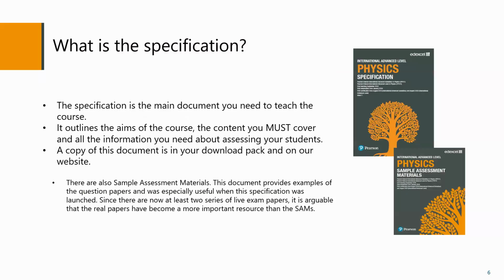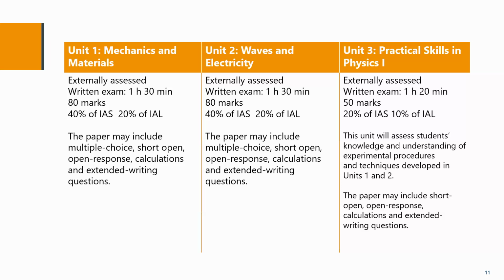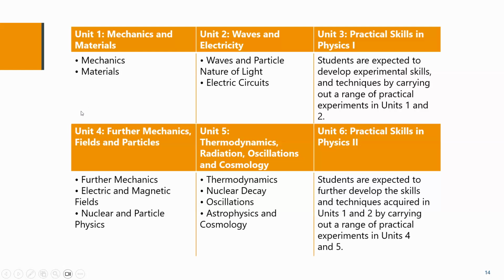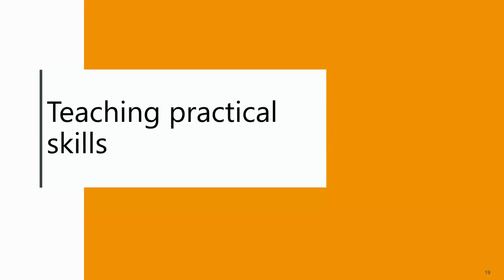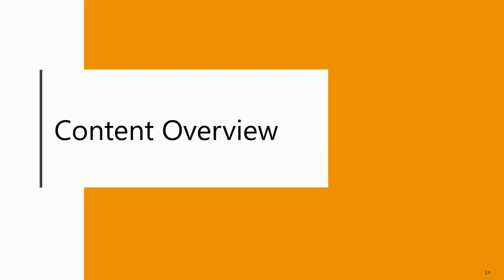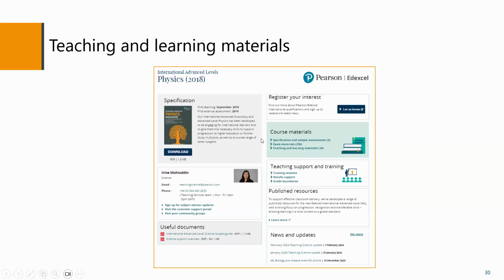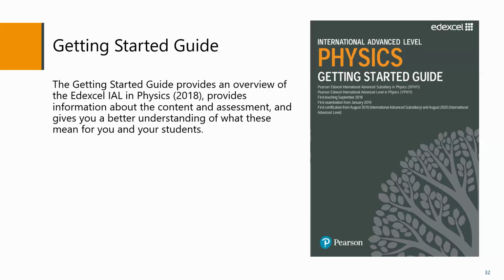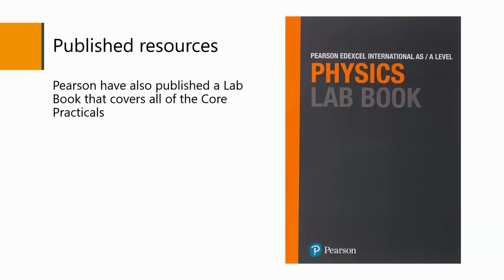Getting Ready to Teach Pearson Edexcel International Advanced Level Physics (Module 1)- October 2024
This specialised online training caters to educators who are new to delivering the International Advanced Level Physics specification. The training program consists of two distinct modules, each to be booked onto separately.